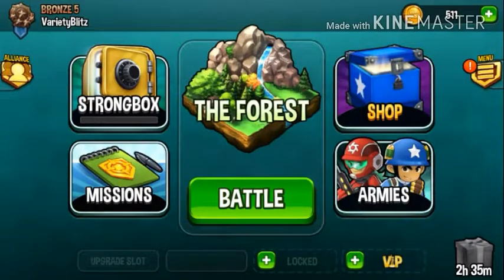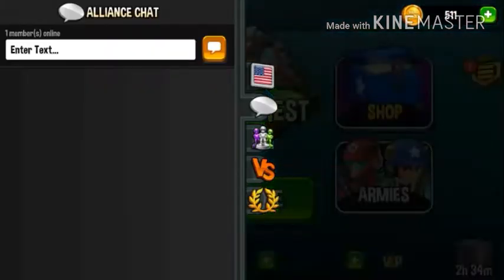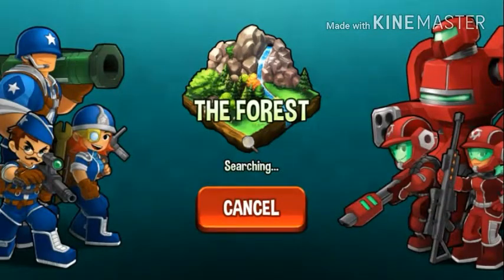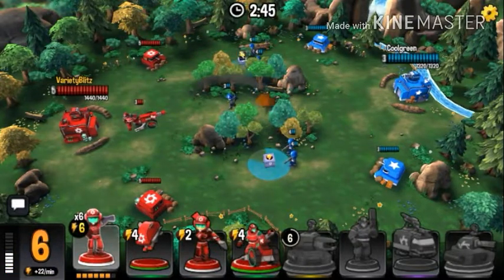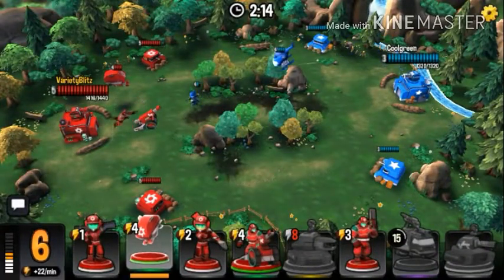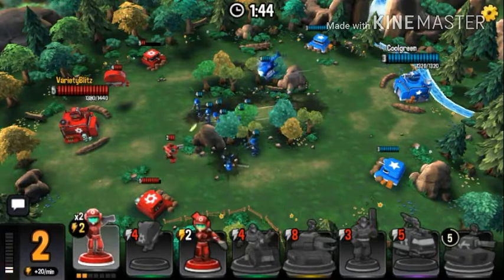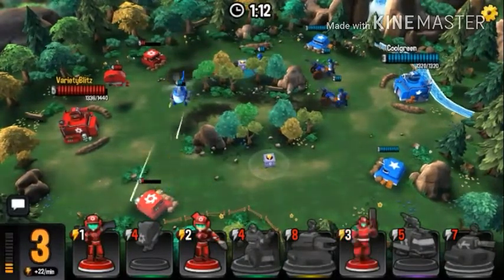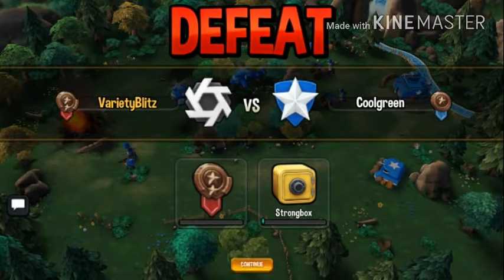Mini Guns Gameplay #11 "Secret Technique"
BUILD your army and get them on the battlefield Commander! The Dominion has captured the supply drops and are boosted for a major assault on our base. The bunkers are our first line of defense but they need support. Get your troops to drive the front-line to capture the flags. Once boosted…Attack! Release the blaster; Release the tanks; Release the attack helicopters; Call in the bomber; Defend the base and claim the supply drops!

The vanquished learn more of their defeat than the victors do of their victory. Do you have the logic and tactics to become a diamond ranked commander? Test the terrain and review the maps. Test your units and choose your mission. Unit order and tactical deployment is critical for victory. Once you prove yourself in battle you will be allocated gold along with epic and/or legendary units for your next battle. Upgrade your troops often…rivals are well trained and equipped.

•         Collect infantry, mechanized and aerial units
•         Upgrade their rank and discover rare, epic and legendary units
•         Create alliances where you can trade units in and battle 2v2.